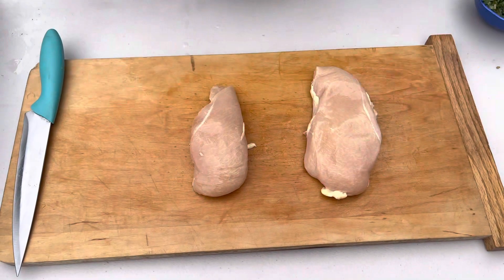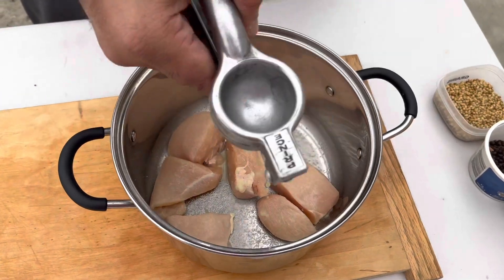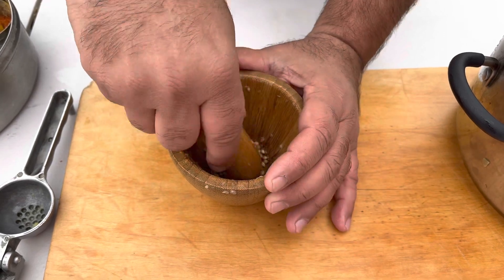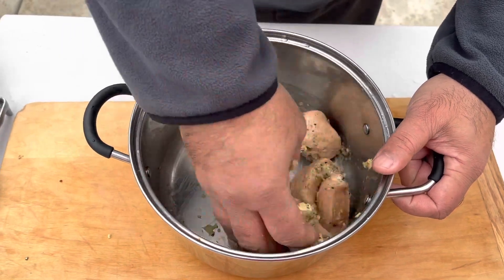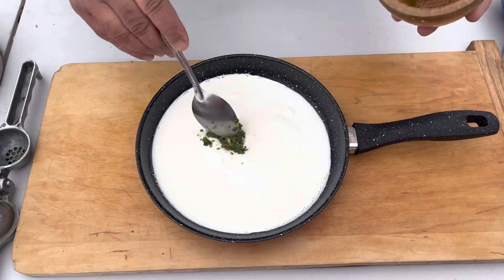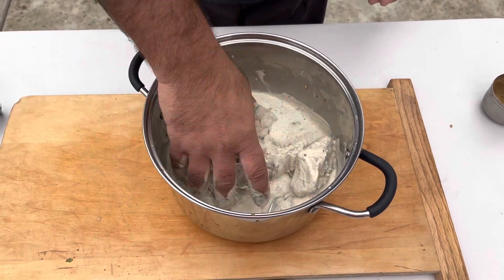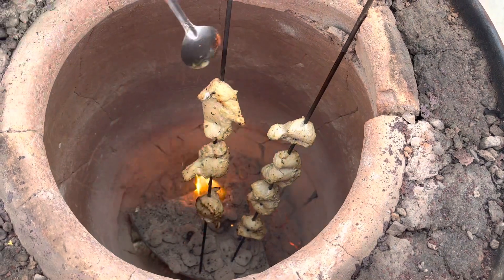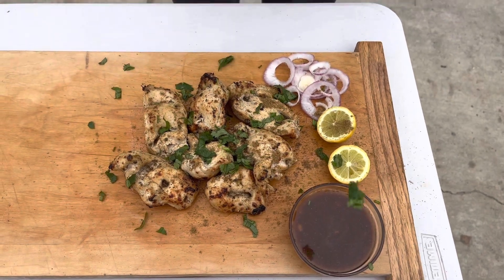Chicken Malai Tikka | Resturant Style Chicken Malak Tikka | Chicken Malai Tikka By Mohinders Kitchen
Socials:
TikTok: usajalandhar and usapunjab